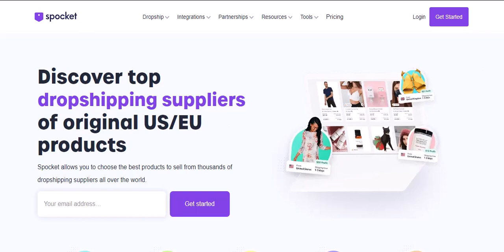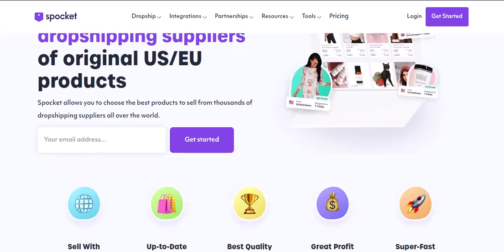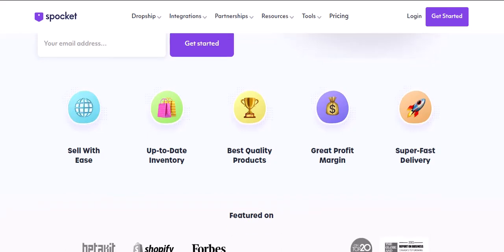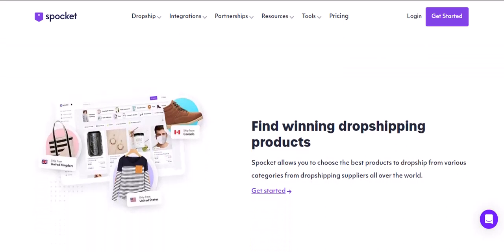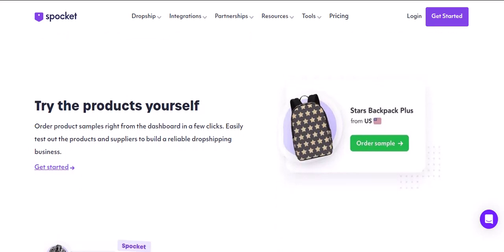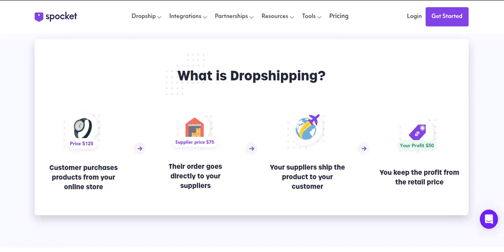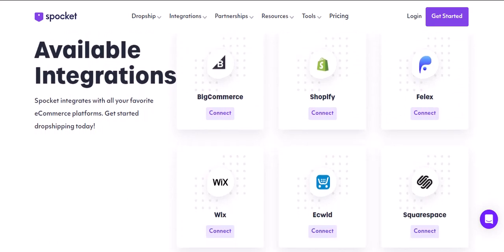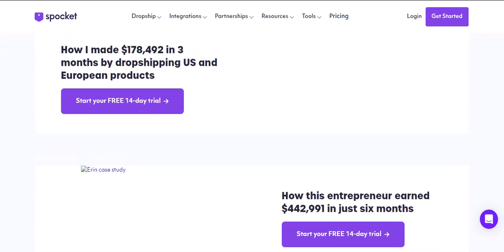how to get spocket for free?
In this video we talk about how to get spocket for free